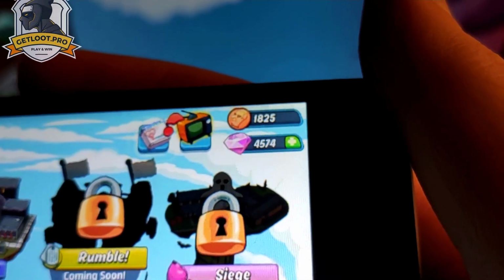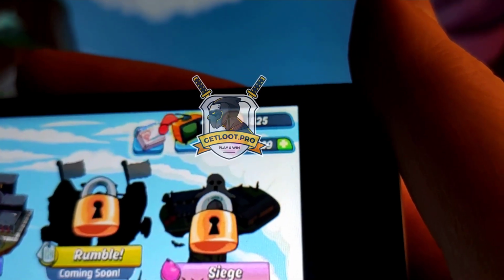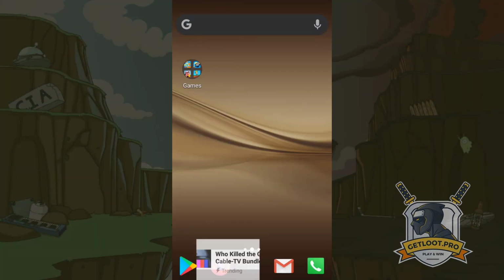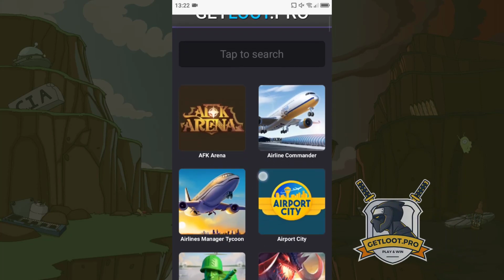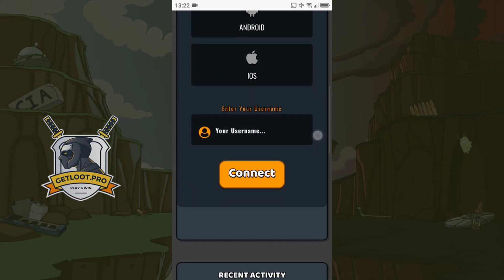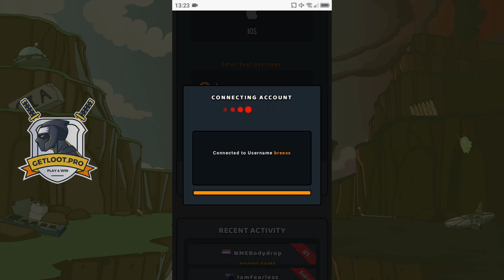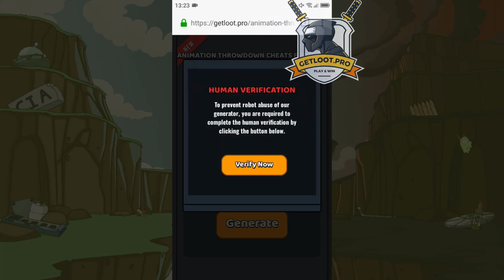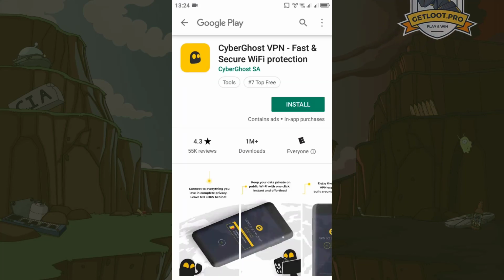Animation Throwdown Hack Guide 2023 ✅ How To Get Gems With Cheats 🔥 iOS/Android MOD APK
Animation Throwdown Hack Guide 2023 ✅ How To Get Gems With Animation Throwdown Cheats 🔥 iOS/Android MOD APK

Hi there game lover! Here we are relating you our update and better Animation Throwdown hack Tutorial. Our Animation Throwdown Cheats Guide works on Android and iOS Mobile systems. Using this method anyone can easily acquire thousands of Gems and also massively improve gaming experience. Everything you require to do is stick to our video guide. Enjoy!

How to hack Animation Throwdown? It is an easy as pie procedure if you follow these quick actions, you'll be able to do it in just a matter of minutes.
Animation Throwdown MOD APK is developed and protected by the best coder, This Animation Throwdown hack has been used by manies users now, we obtained fantastic reviews and has no bad feedbacks froom them.